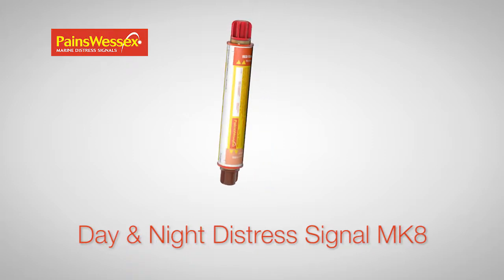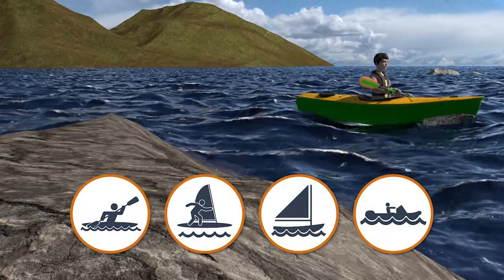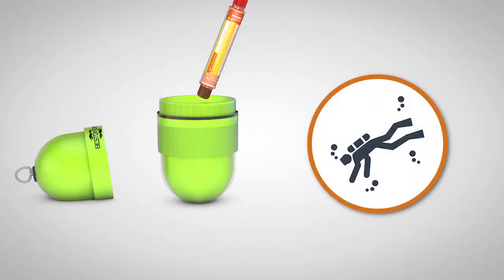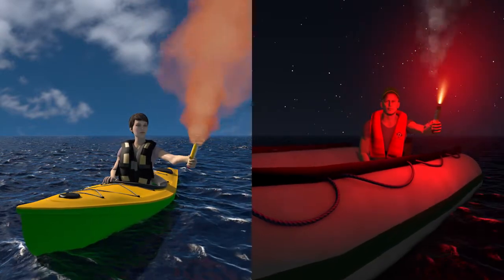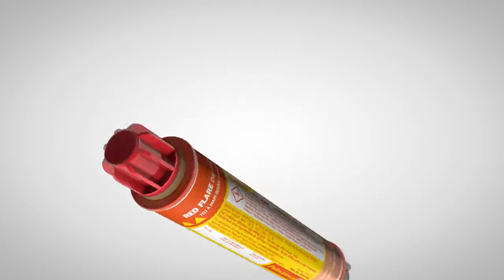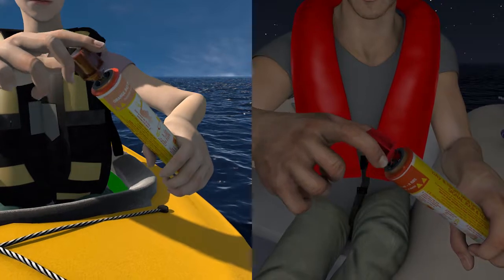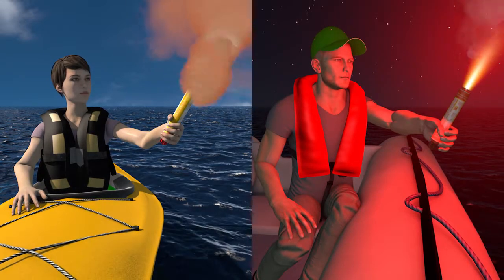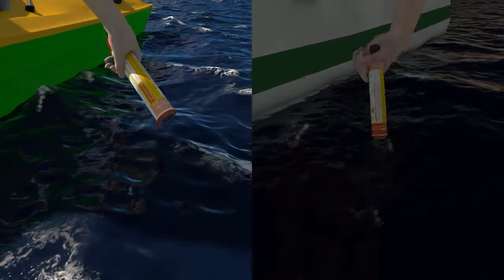Pains Wessex Training Animation - DayNight Distress Signal